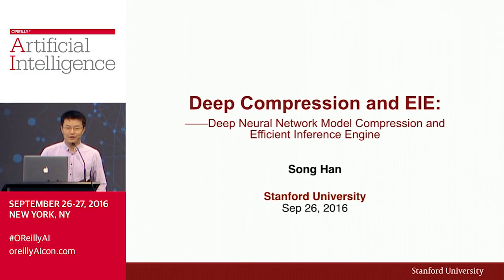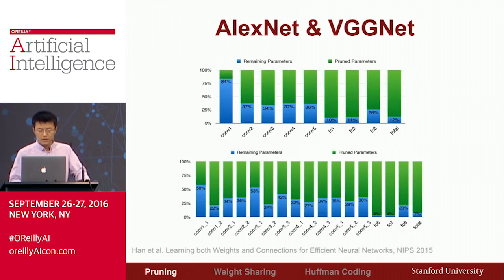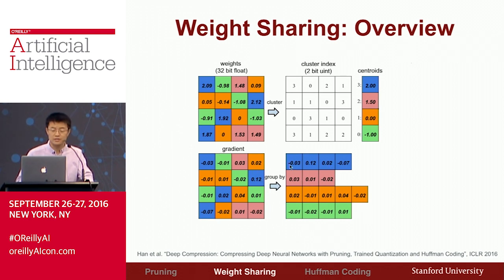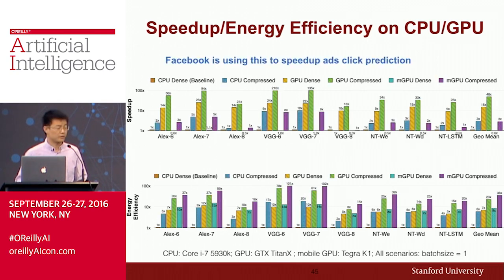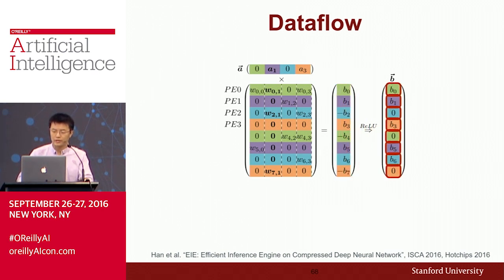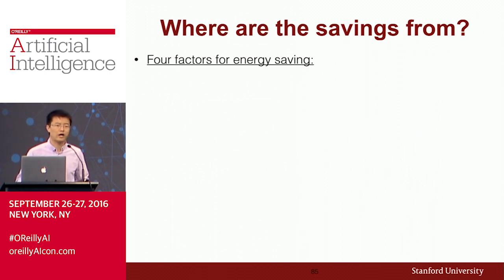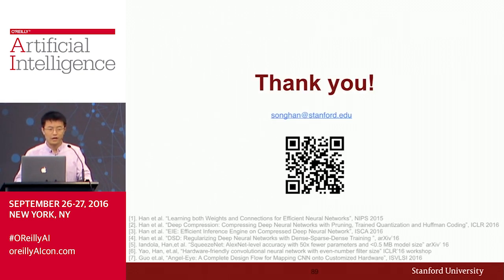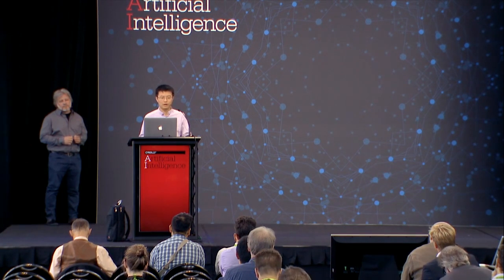Toward Efficient Deep Neural Network Deployment: Deep Compression and EIE, Song Han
Neural networks are both computationally and memory intensive, making them difficult to deploy on embedded systems with limited hardware resources. Song Han explains how deep compression addresses this limitation by reducing the storage requirement of neural networks by 10x-49x without affecting their accuracy and proposes an energy-efficient inference engine (EIE) that accelerates on the sparse, compressed model 13x faster and 3000x more energy efficient than a GPU.